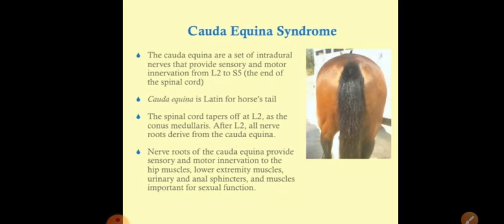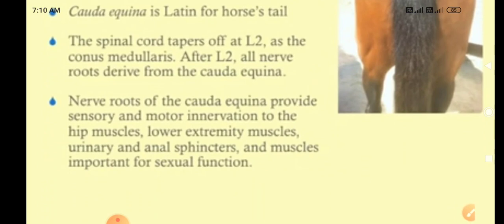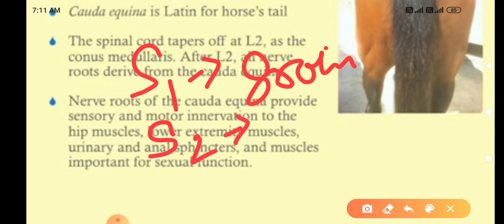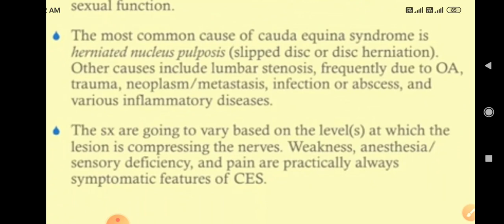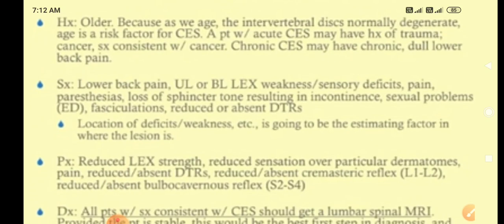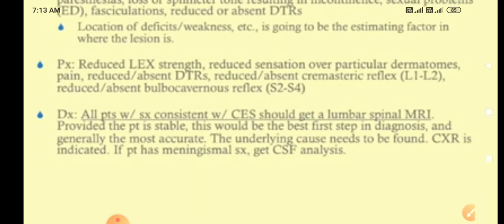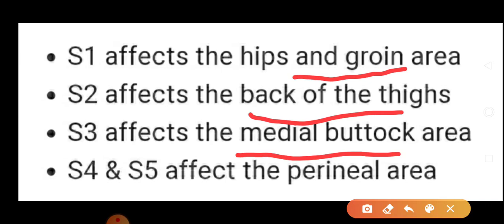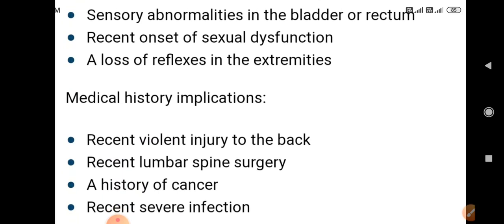Cauda equina syndrome lecture